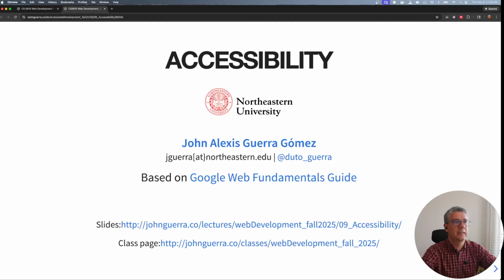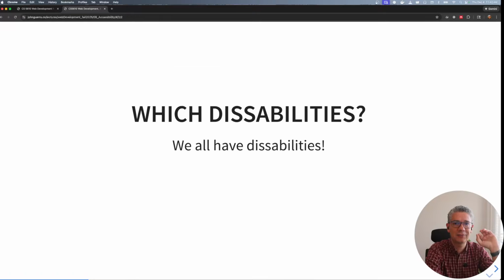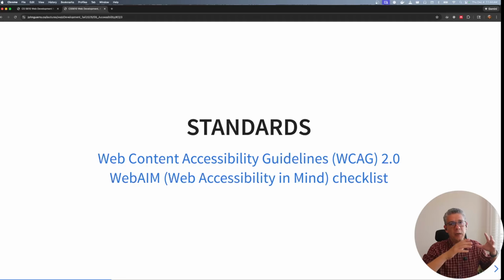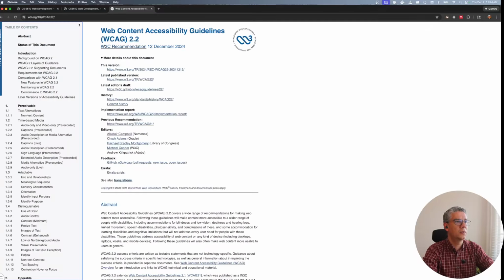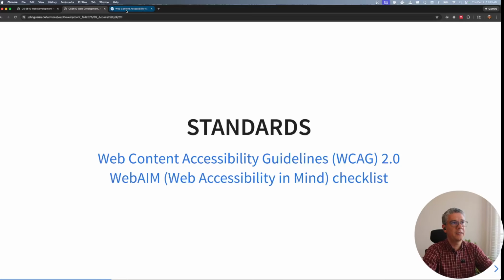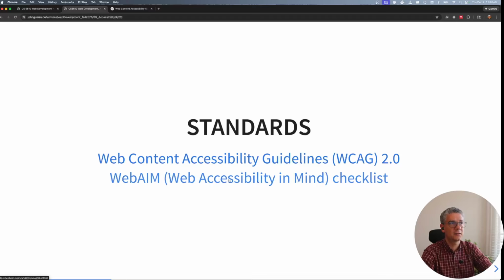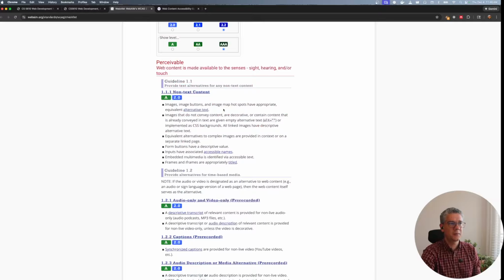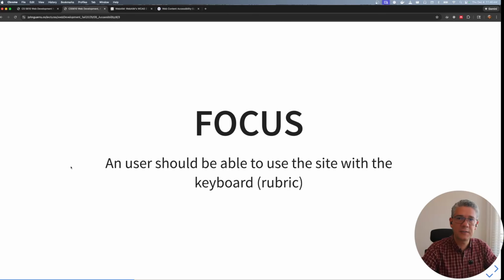NU WebDev W14 01 Accessibility Disability